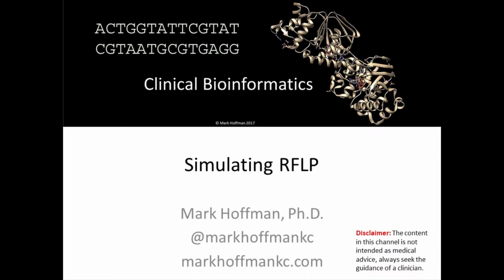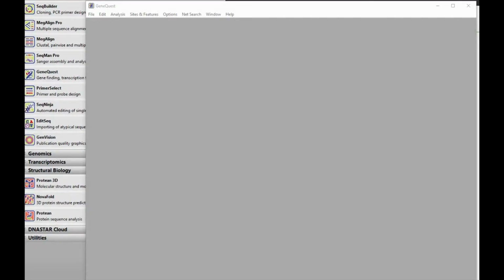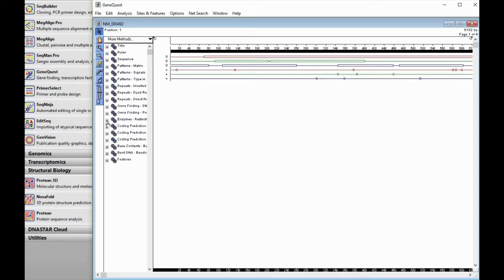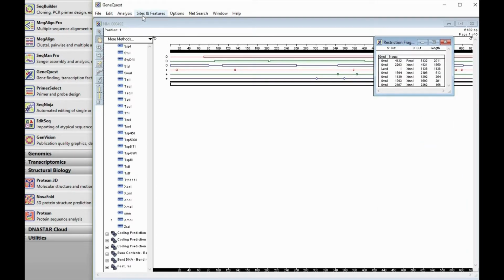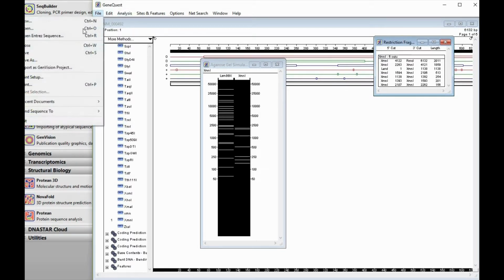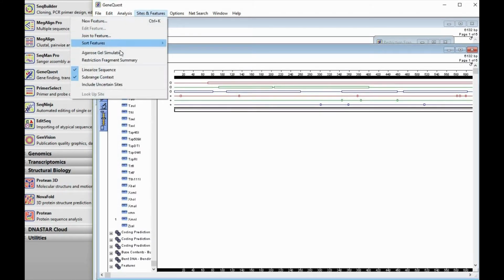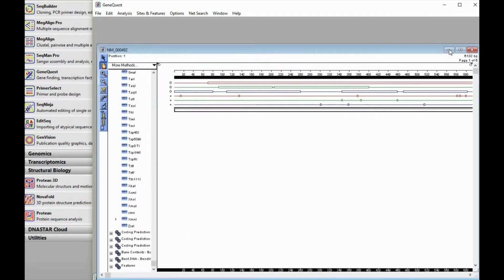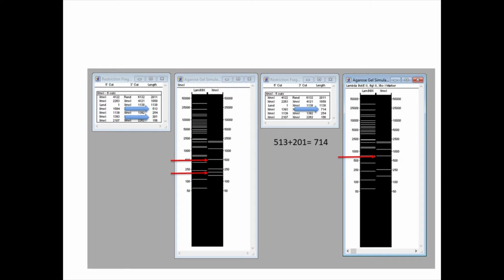Clinical Bioinformatics - RFLP Simulation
In this session we simulate gel analysis of RFLP with two sequences - the Reference Sequence for CFTR and a variant that introduces a termination codon and also destroys an XmnI restriction enzyme target site.